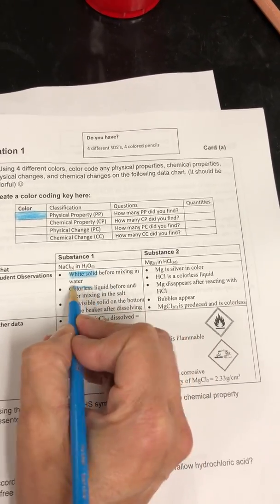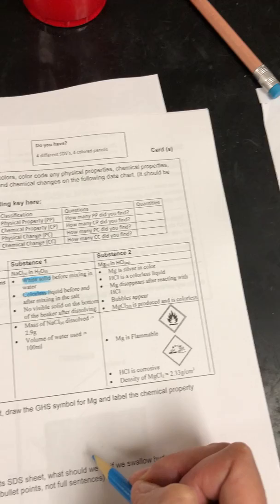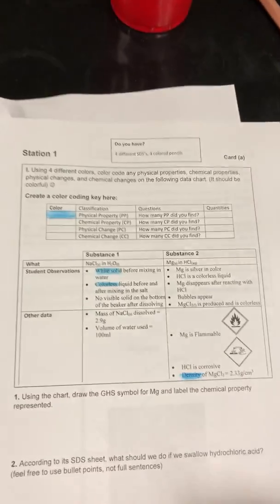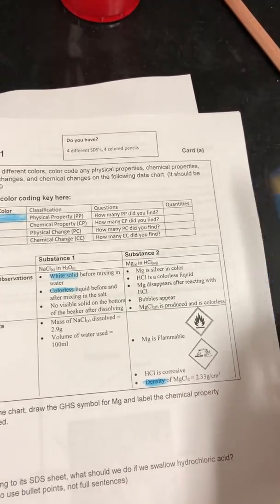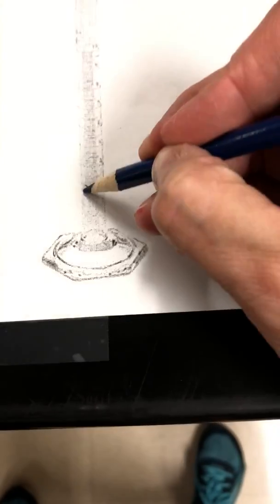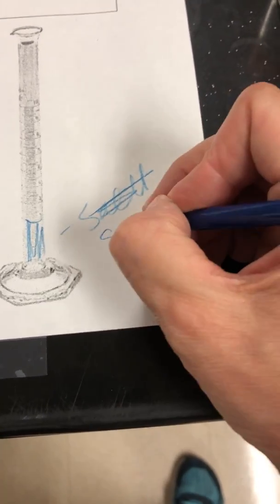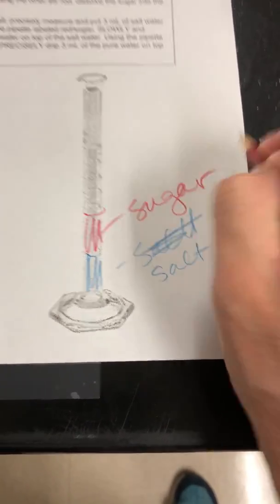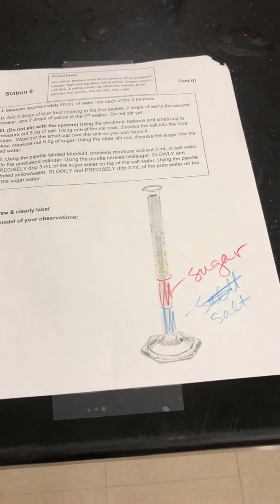Matter Lab 2018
Video of the matter lab for the students who need to do the make up lab.